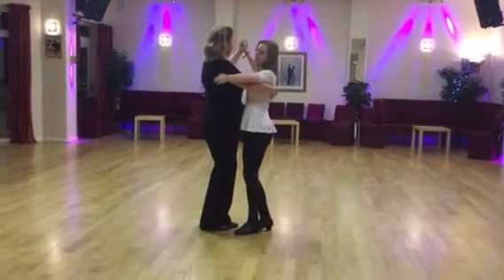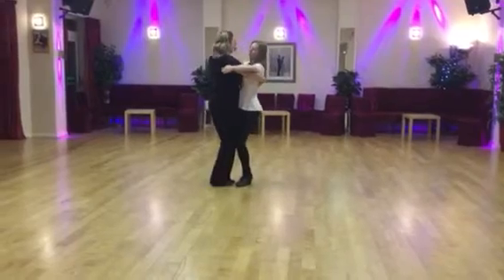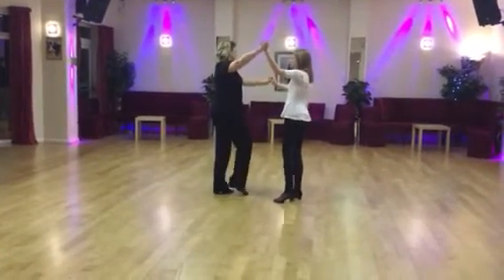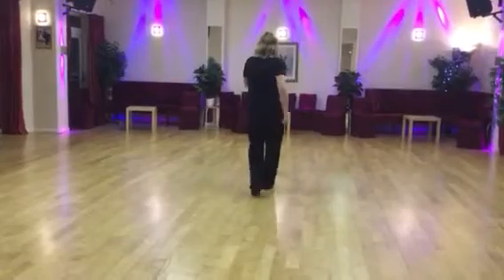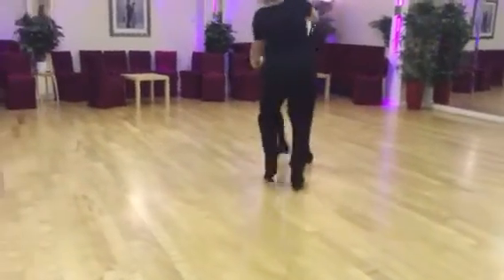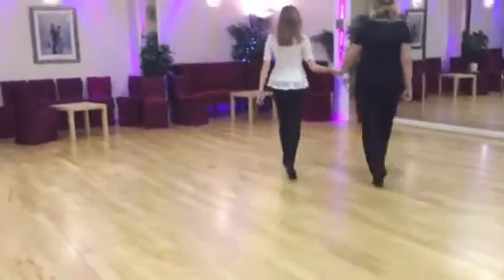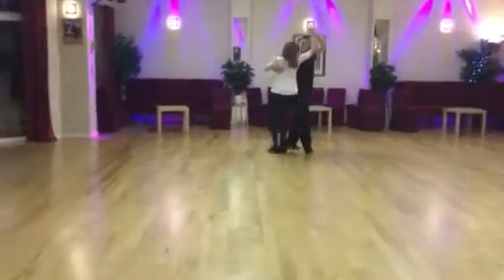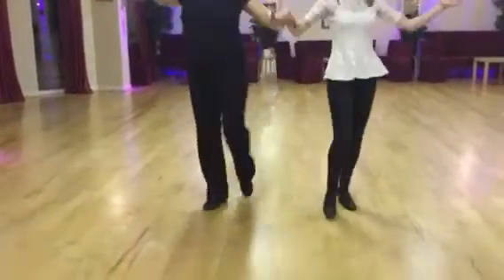Tango, Jive, Paso Doble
Tuesday 7pm class 21st February